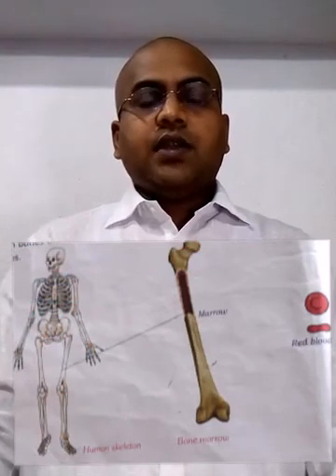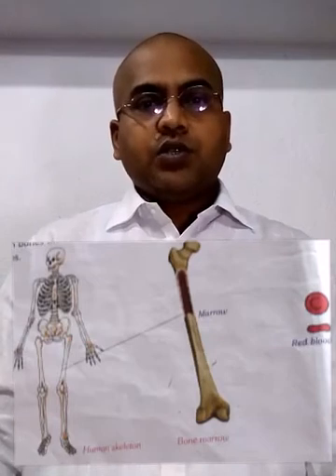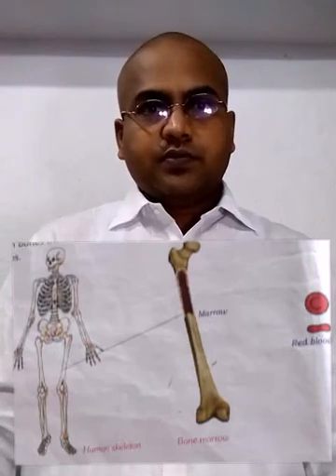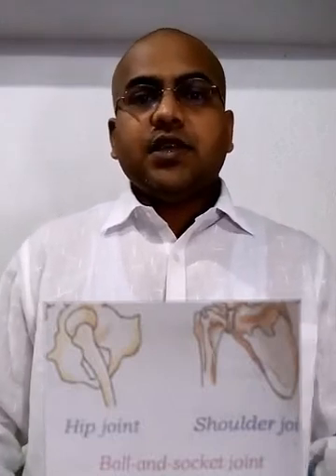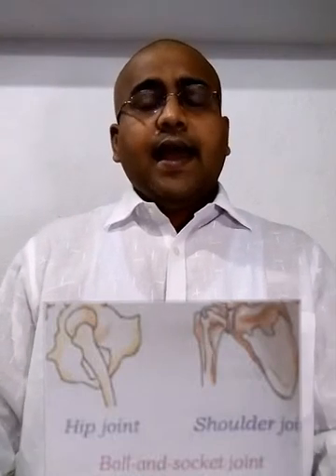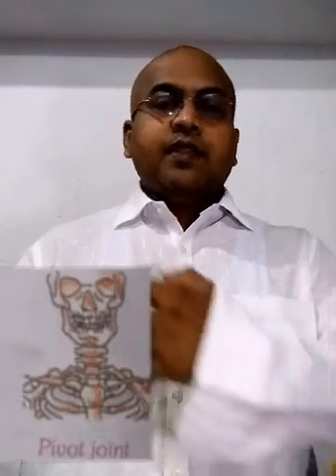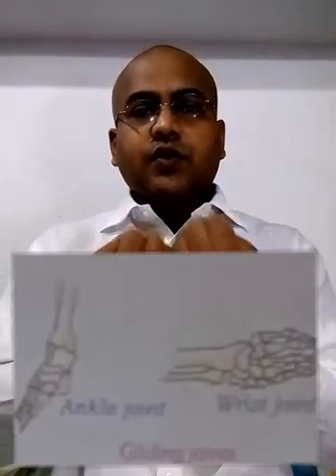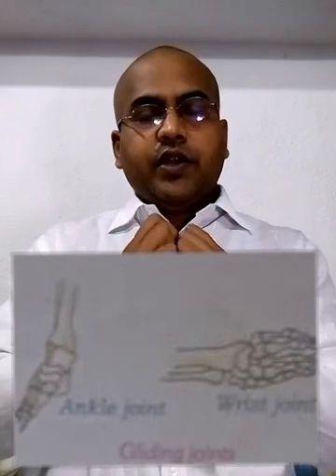Science , Class - v , Chapter - iii , Lecture - iv